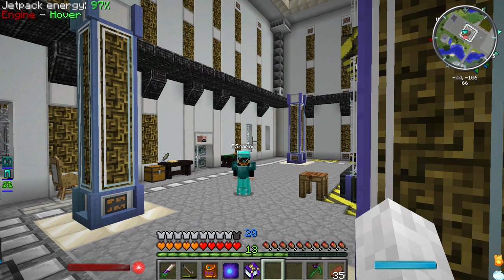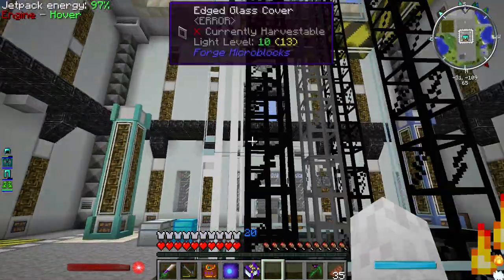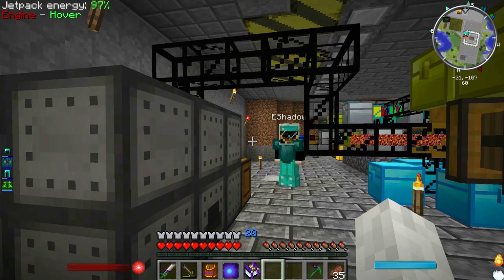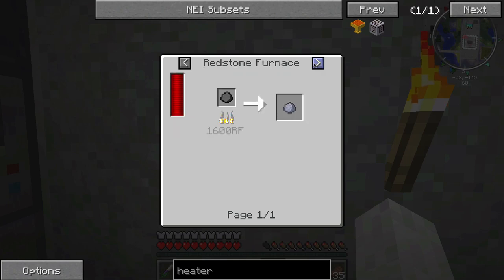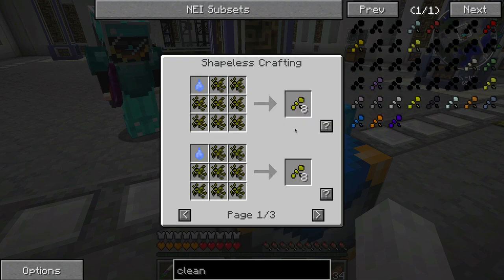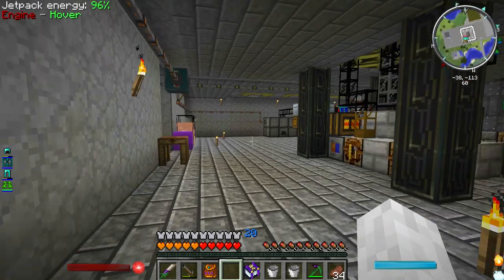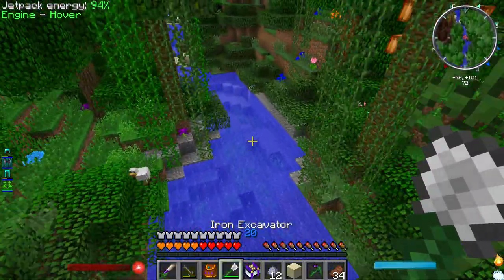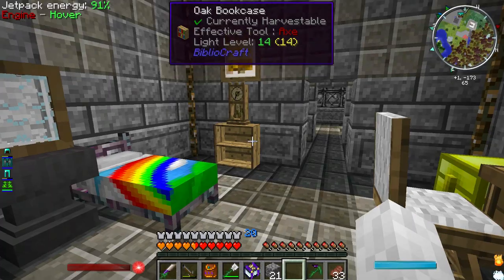Dragon Orbit Ep.9 - The Legend of Paul Bunyan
Its time to expand the ore processing plant! This time with 800% more Paul Bunyan stories.